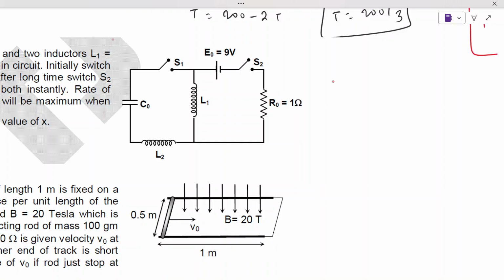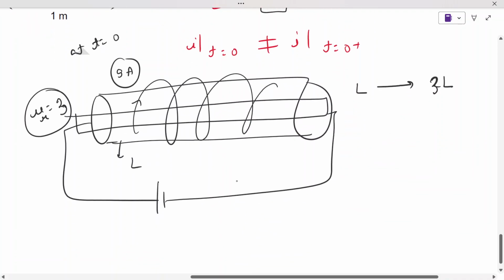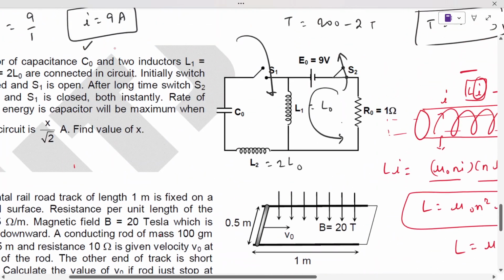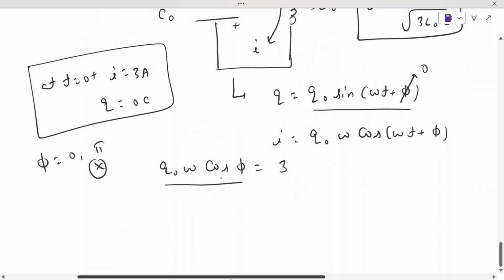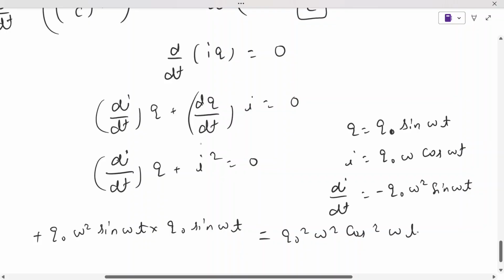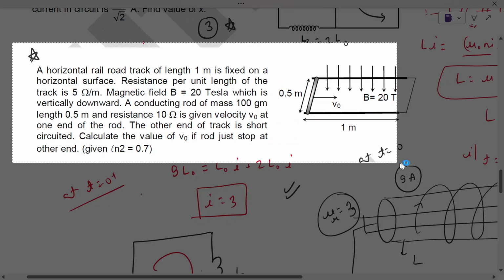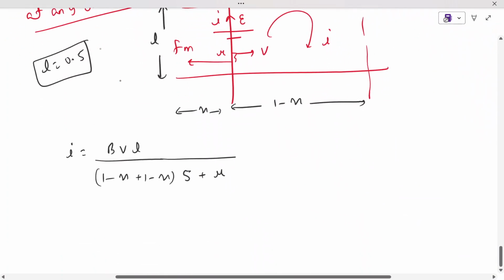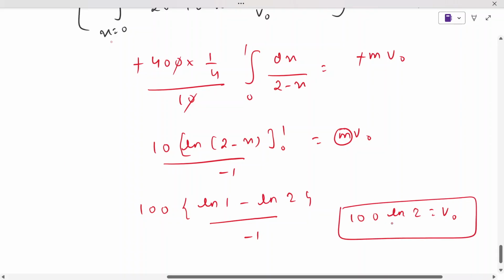"Most Anticipated JEE Advanced 2026 Physics Problems 🔥 | AmplifyJEE contact to join full course.